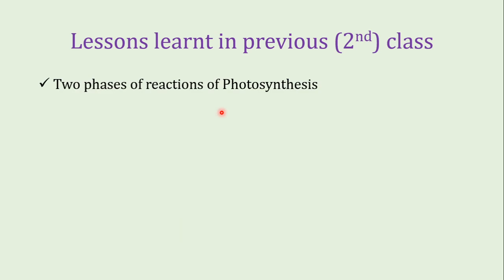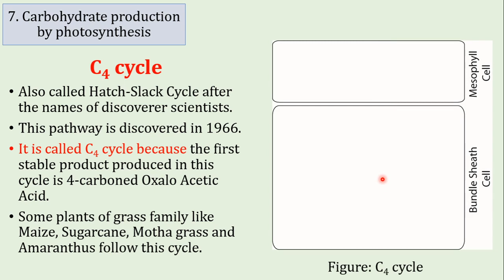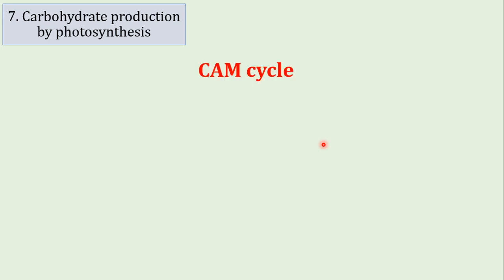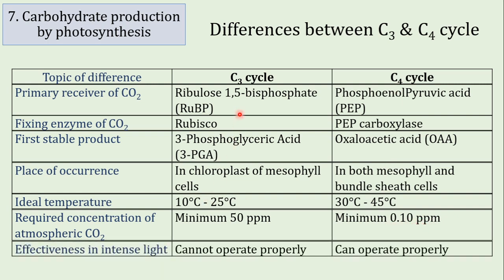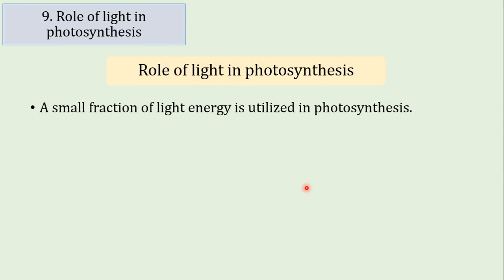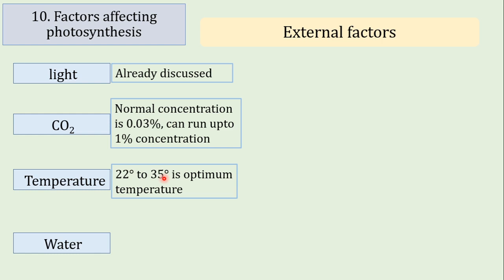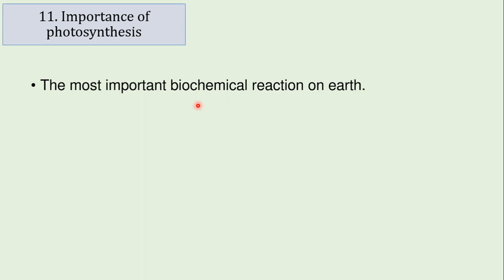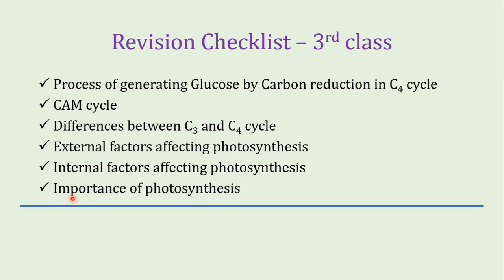SSC Biology E.V. Chapter 4 - Bioenergetics - 3rd Part (C4, CAM, Photosynthesis factors)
This is the 3rd class of SSC E. V. Biology - Chapter 4 - Bioenergetics.